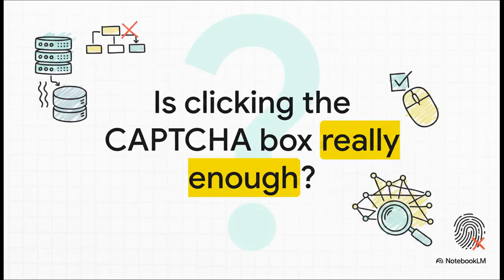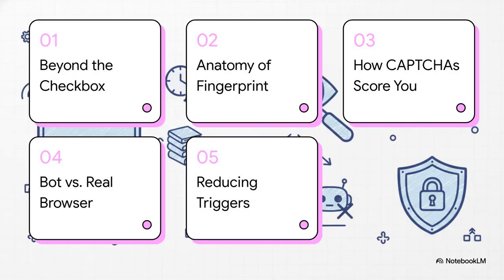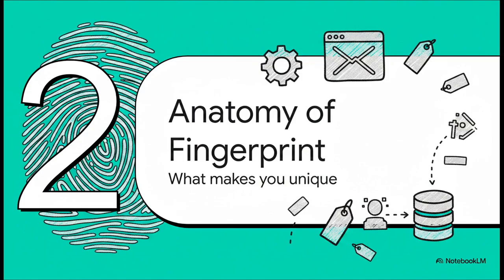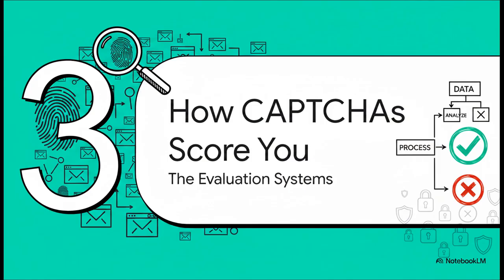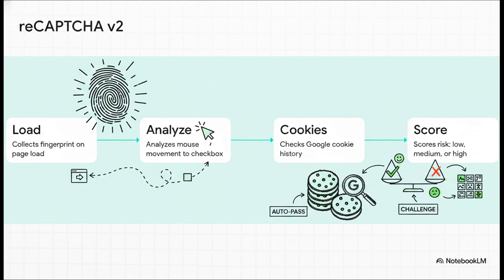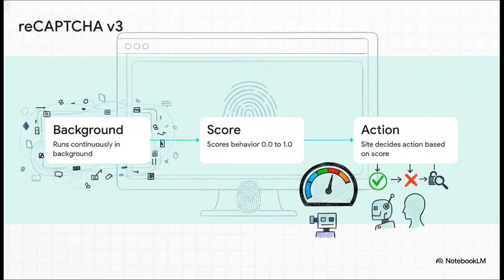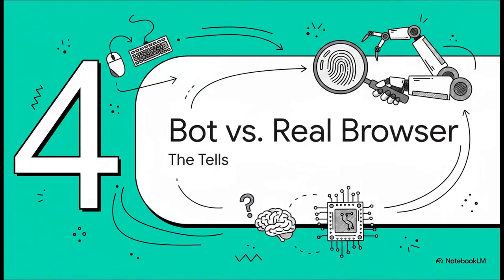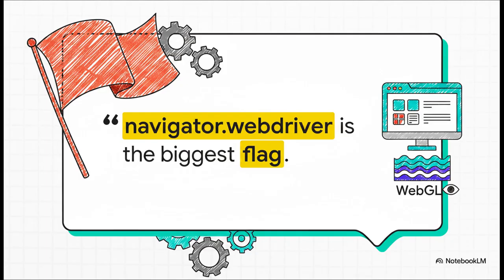Browser Fingerprinting and CAPTCHA: A Practical Reliability Checklist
Is your website online, but users, QA tests, or automation workflows still fail?

In this practical explainer, we break down how browser fingerprinting and CAPTCHA behavior can become a workflow reliability issue — not just a technical inconvenience.

You’ll learn why CAPTCHA challenges can affect signup, login, checkout, QA testing, internal tools, and client-authorized automation. We’ll also cover what teams should monitor, including challenge rate, completion rate, failure reason, manual intervention, and time to resolve.

This video is useful for developers, operations teams, QA engineers, technical marketers, SaaS teams, and anyone working with browser-based workflows.

Key points covered:

* Why uptime does not always mean the workflow is working
* How browser fingerprinting affects CAPTCHA risk scoring
* What teams should measure when CAPTCHA issues increase
* Common mistakes to avoid
* A simple reliability checklist for CAPTCHA-sensitive workflows
* Why ownership, monitoring, and fallback planning matter